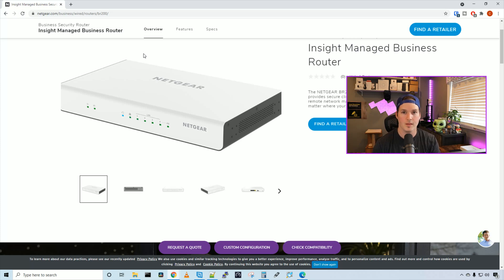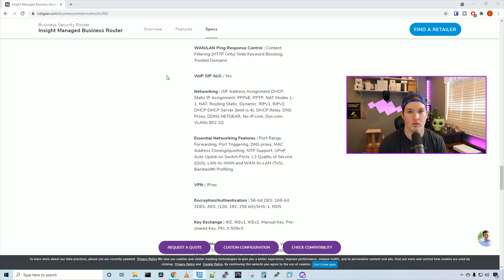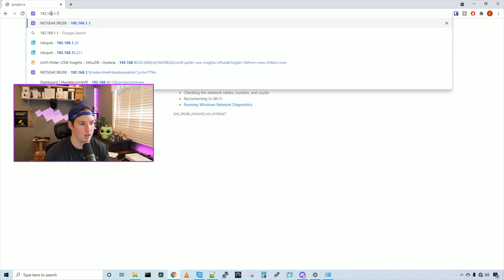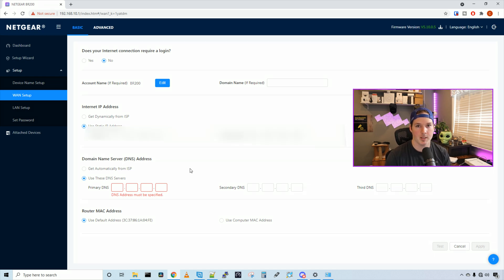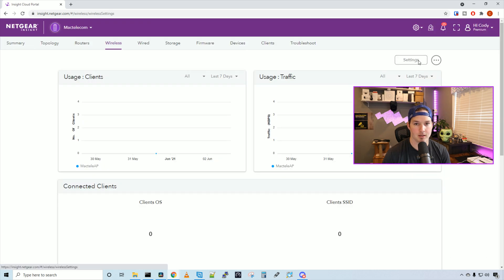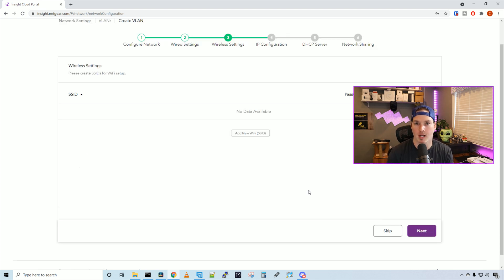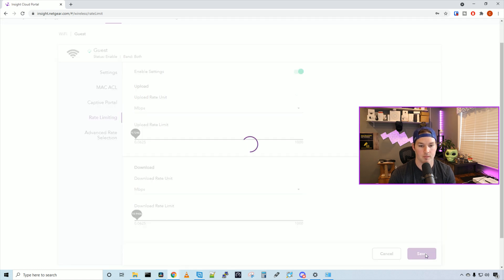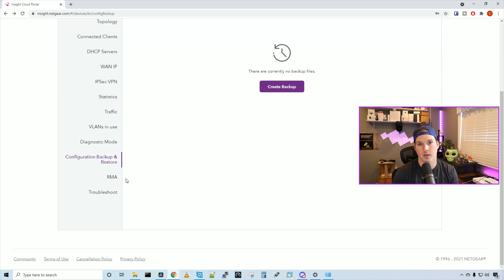Netgear Insight setup with Netgear BR200 Router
In this video we do a network setup with the Netgear Insight SDN and Netgear BR200 Router

◾Canadian Amazon Store front:

◾USA Amazon store front:

Intro 0:00
Taking a look at the Netgear BR200 router 0:43
Netgear BR200 specs 1:15
Connecting the Netgear BR200 to the internet  3:28
Adopting devices into Netgear insight 6:14
Creating Wired and Wireless networks 7:13
Rate limiting our guest network 10:48
Netgear BR200 Setting in Insight 11:14
Final thoughts 13:00